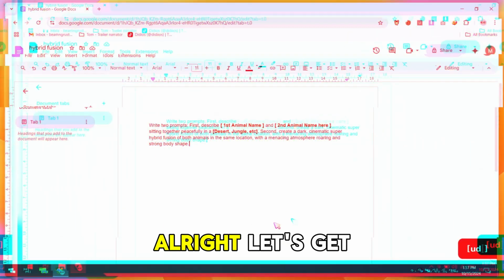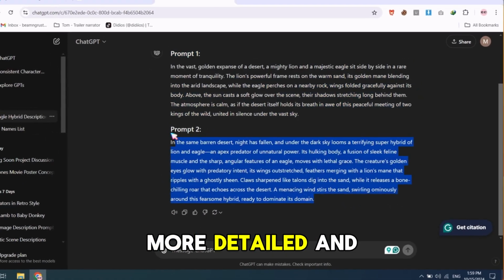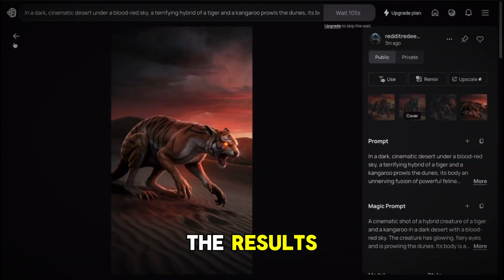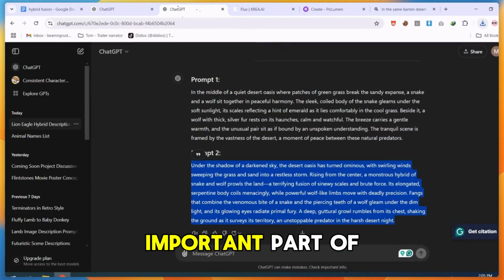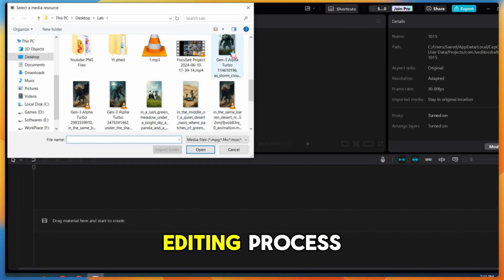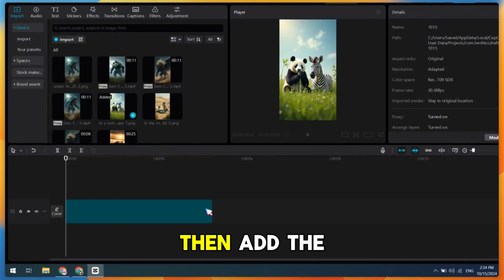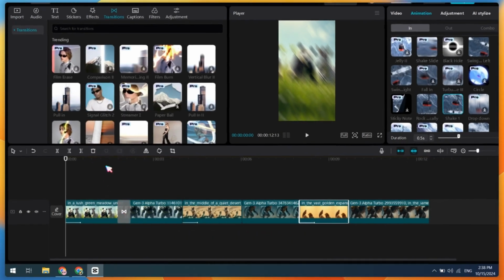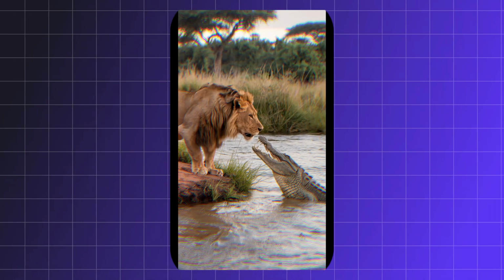Only 2 Days And 50 Million Views | Trending🔥 Niche Make Hybrid Animal Shorts (Using Free AI Tools)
🚀 Unlock the Secret to Viral Content Creation! 🚀

Hey everyone! 👋

I've stumbled upon an incredible niche that's gaining millions of views but still remains largely untapped: creating hybrid animals using AI! 🦁🦅

There's an Instagram account that skyrocketed to nearly 1 million followers in just a few months, and their top reel has crossed over 80 million views! 😱 Naturally, I decided to dig deeper.

In this video, I'll guide you step by step on how to create these amazing AI hybrid animal videos that could potentially go viral! 🎥🔥 By the end, you'll be able to make stunning hybrid animal content using free AI tools.

🎯 What You'll Learn:

1️⃣ Crafting the Perfect Prompt with ChatGPT 📝 2️⃣ Generating Stunning Images with Free AI Tools 🖼️ 3️⃣ Animating Your Images 🎬 4️⃣ Editing Your Video with CapCut ✂️ 5️⃣ Tips for Monetization 💰

🛠️ Tools We'll Use:

ChatGPT 🤖
Ideogram 🖌️
Leonardo AI 🎨
Bing Image Creator 🌐
Minimax AI ⚡
Vidyo AI 🎥
Imersity AI 🌟
CapCut 📱💻
🔥 Don't miss out on this opportunity to tap into a viral trend!

Chatgpt Prompt:
"Write two prompts: first, describe (First Animal Name) and (Second Animal Name) sitting together peacefully in a (Location). Second, create a dark, cinematic super hybrid fusion of both animals in the same location with a menacing atmosphere, roaring and strong body shape with glowing eyes."